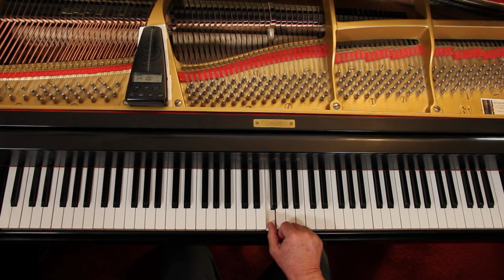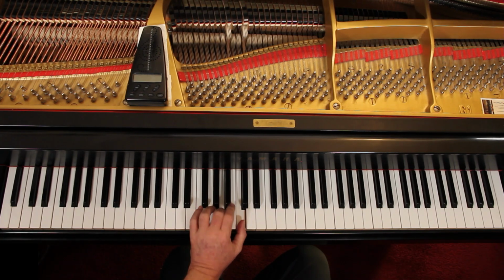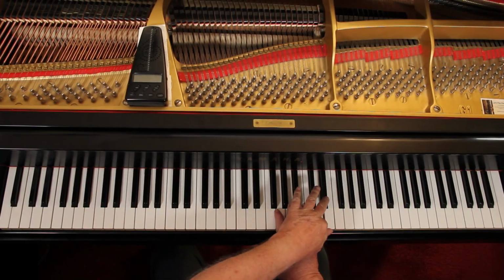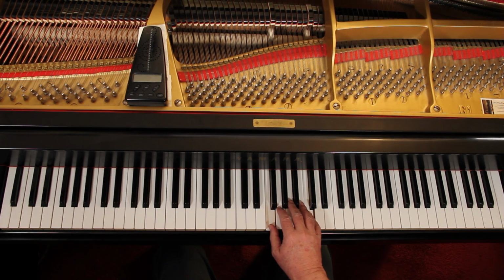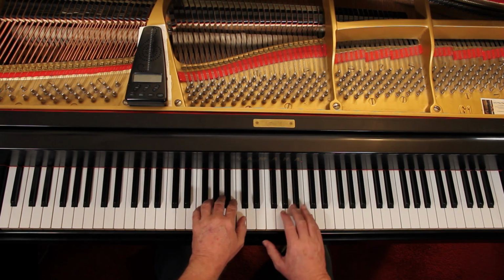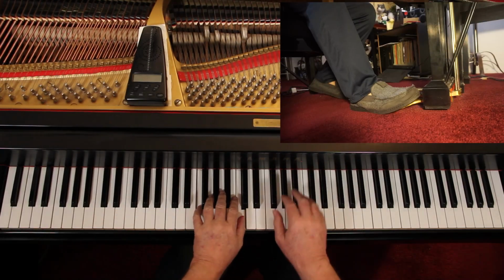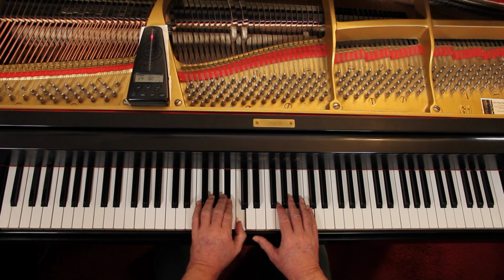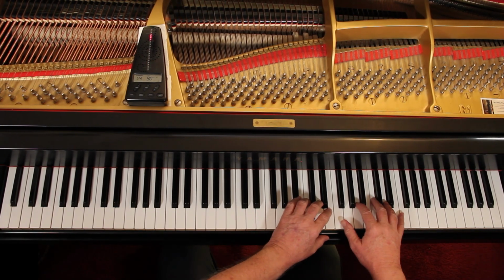Faber Accelerated Piano Adventures for the Older Beginner Performance Bk 2, Page 4, Holiday Fanfare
An in-depth piano lesson on how to play Holiday Fanfare in Faber Accelerated Piano Adventures for the Older Beginner: Performance Book 2, Page 4.

Things to Remember - 0:00
Play with Me - 13:07
Duet Things to Remember - 14:50
Play Duet with Me - 15:28

Metronome = 60